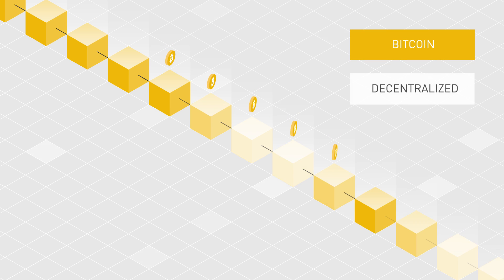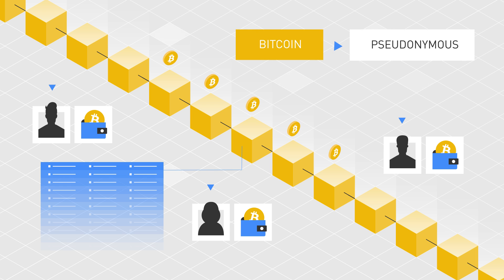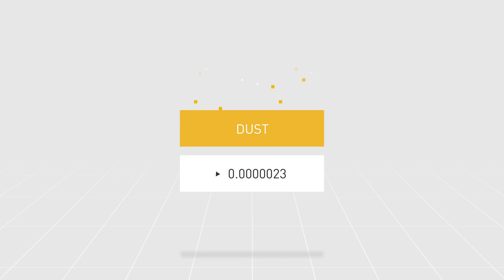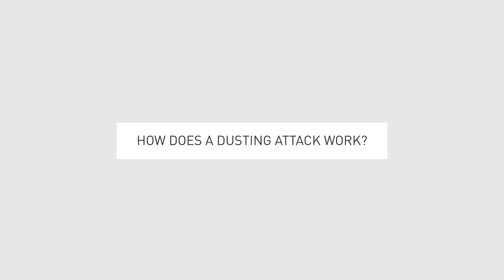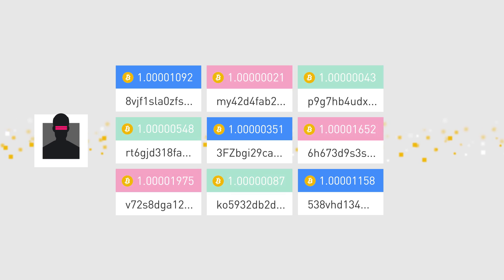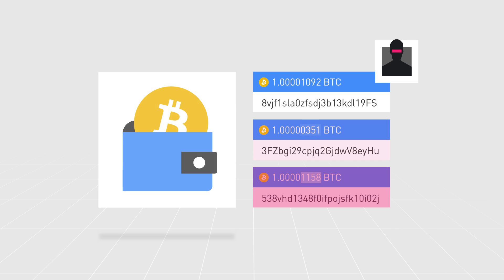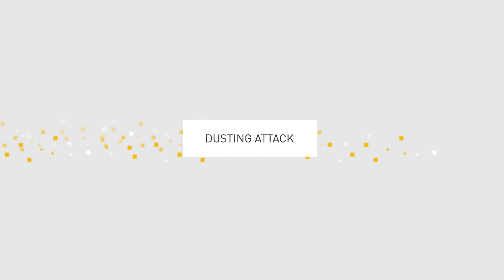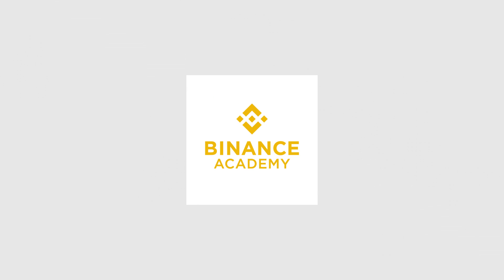What are Dusting Attacks & How to Avoid Them?｜Explained for beginners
💡  Have you received a small amount of unsolicited cryptocurrency into your wallet? You may be a victim of a Dusting Attack.
A dusting attack refers to a relatively new kind of malicious activity where hackers and scammers try and break the privacy of Bitcoin and cryptocurrency users by sending tiny amounts of coins to their personal wallets.

📚  Read our articles to learn how to prevent attacks and scams.
What Is a Dusting Attack?

⏱️  Timestamps
Introduction   00:00
What are Dusting attacks?   00:31
What is dust?   00:46
How does dust attack work   01:20